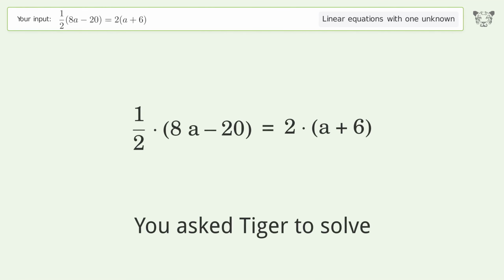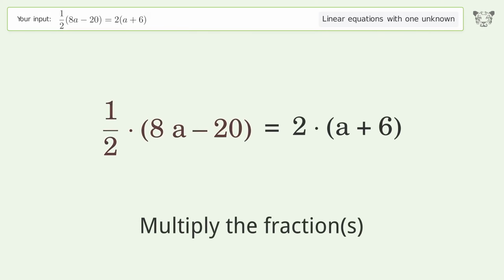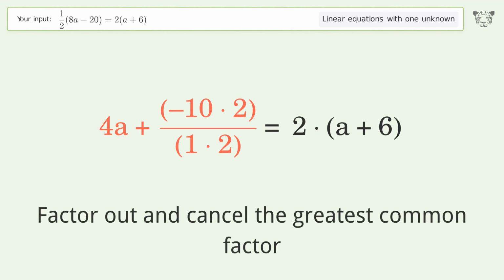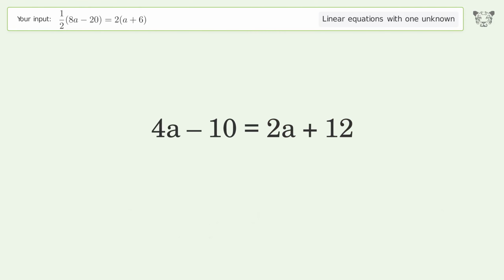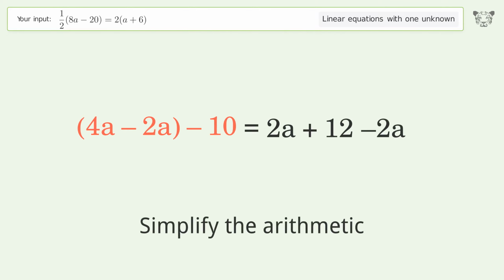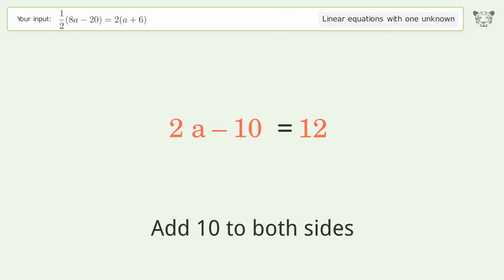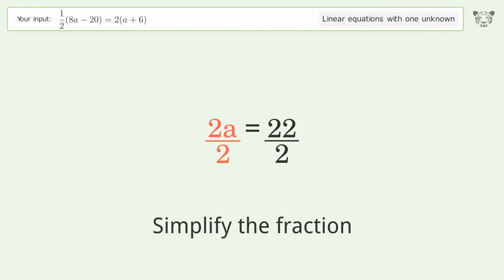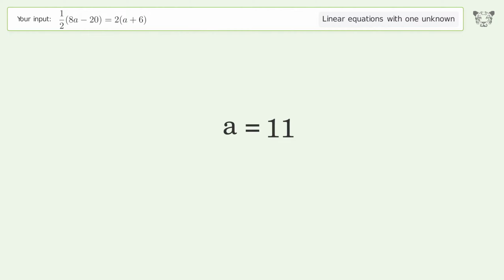Linear equation with one unknown: Solve 1/2(8a-20)=2(a+6) step-by-step solution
Solving 1/2(8a-20)=2(a+6) using the linear equation with one unknown solver

for a step-by-step and more tips and tricks for dealing with linear equations with one unknown.